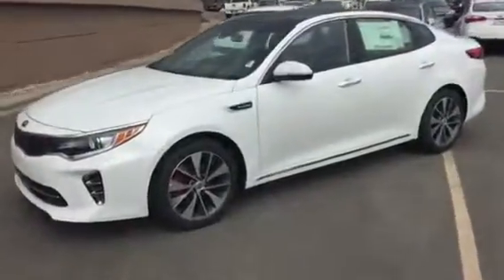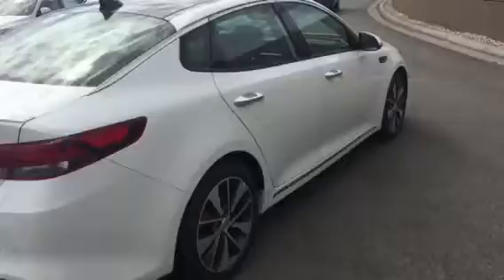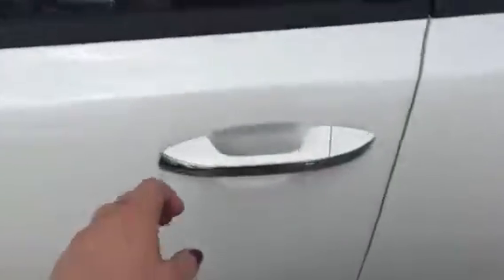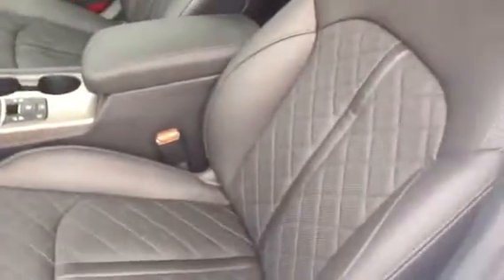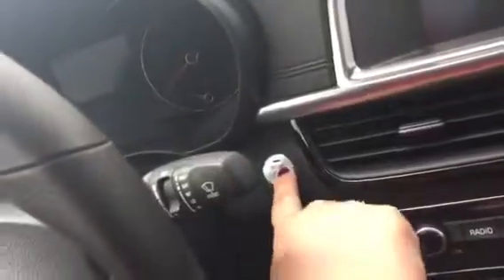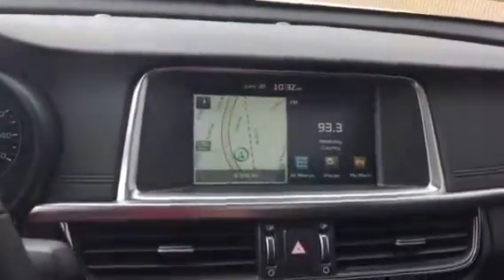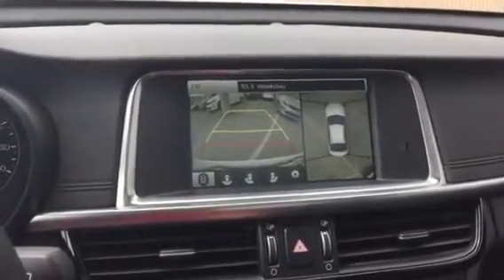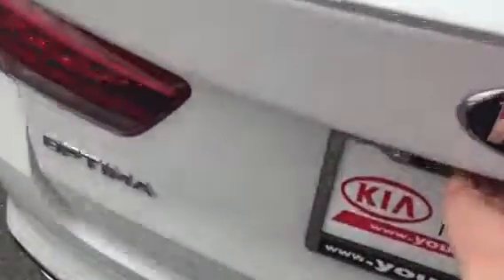VIP video for Justin of the Optima from Young Kia in Layton